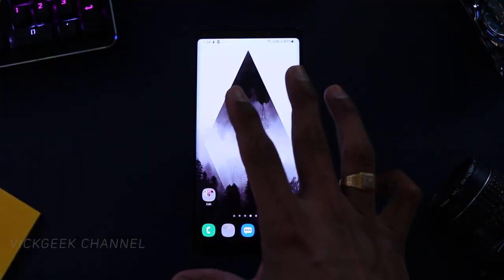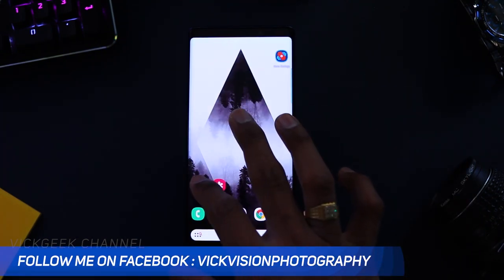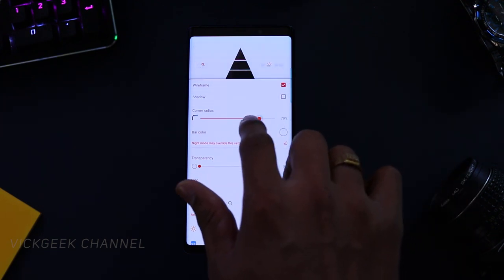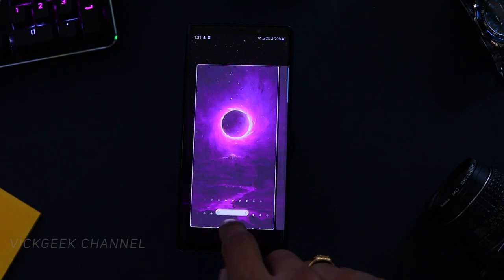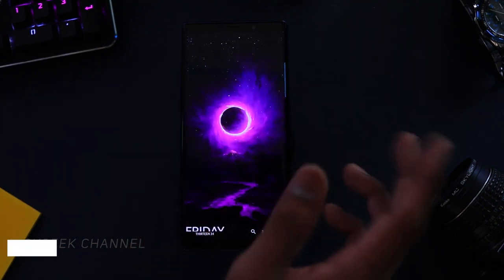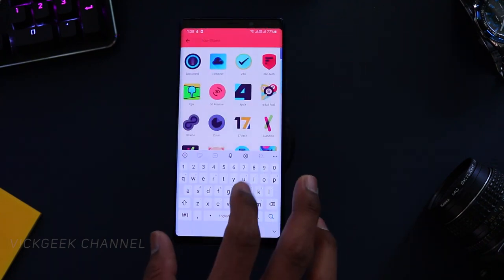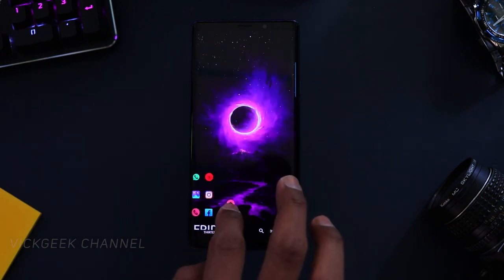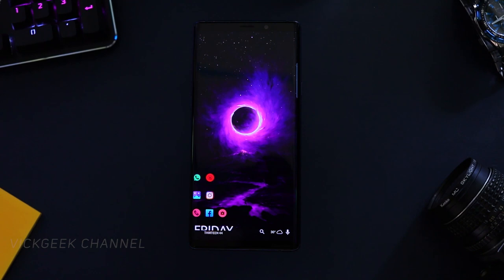Android Homescreen Setup Tutorial Ep-01 | Minimalist Aura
Hey guys, today we are looking at the easy minimalist Android Homescreen setup tutorial. Android homescreen setup has fresh minimalist look. Wallpaper gives the nice vibe whenever you unlock your mobile and I have arranged the most used Apps that's easily reachable and gets your job done.